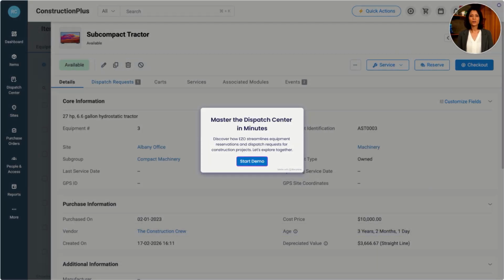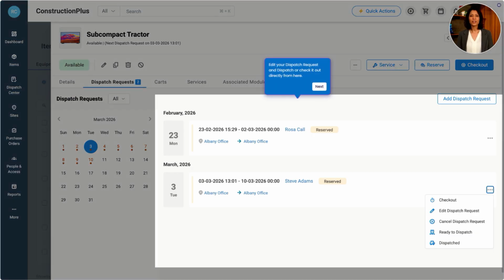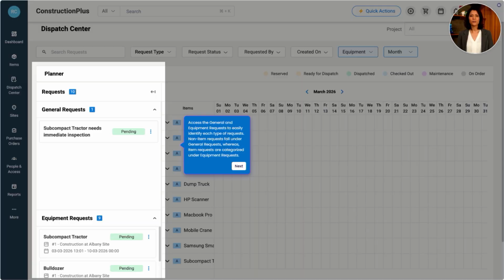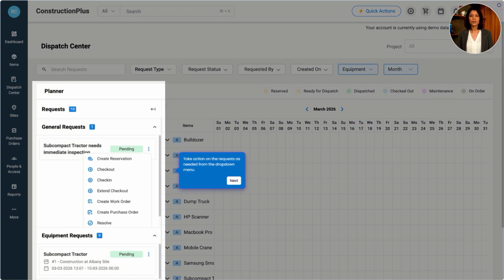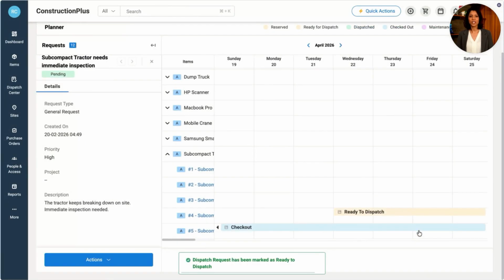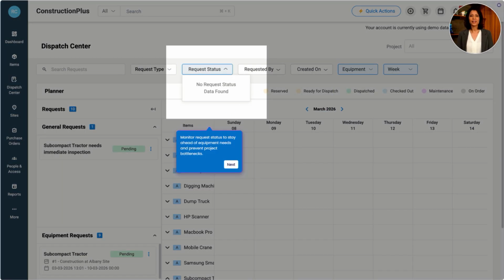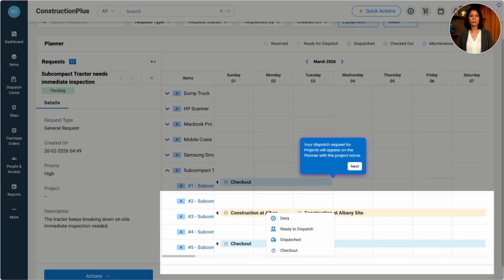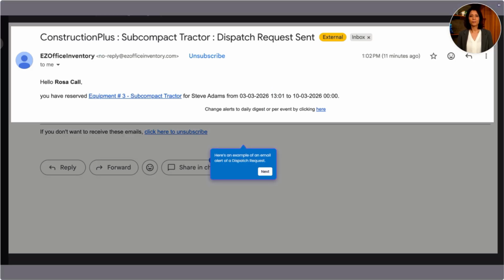How to Use the Dispatch Center in EZO | Step-by-Step Guide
Discover how EZO streamlines equipment reservations and dispatch requests for construction projects.